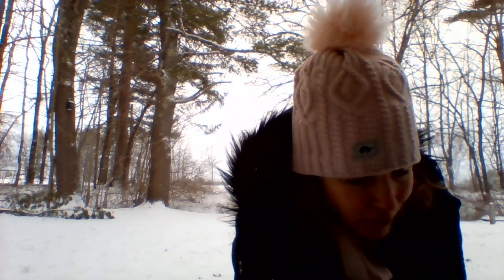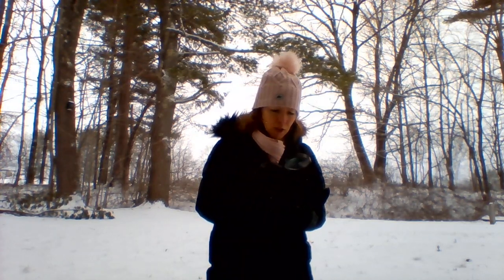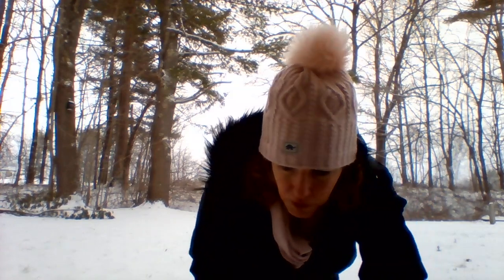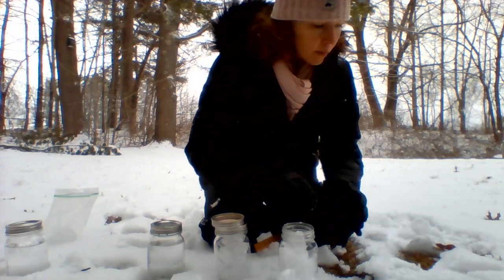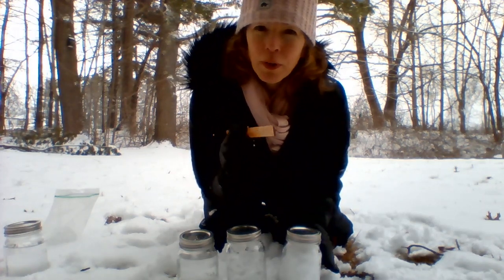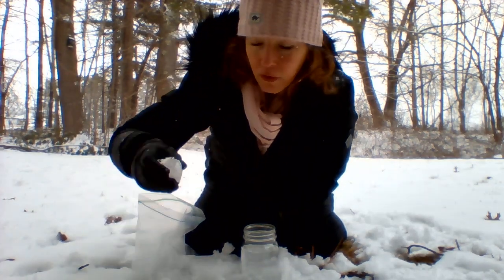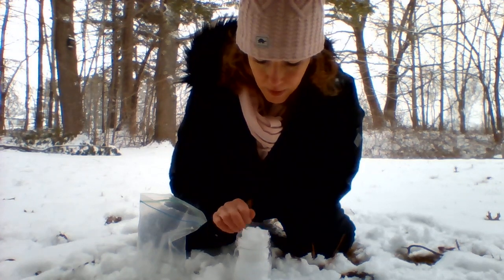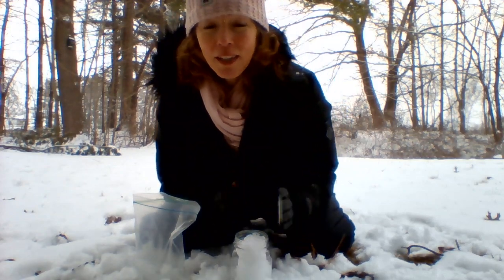Snow Science Explorations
Discover some fun and interesting things about glorious snow.